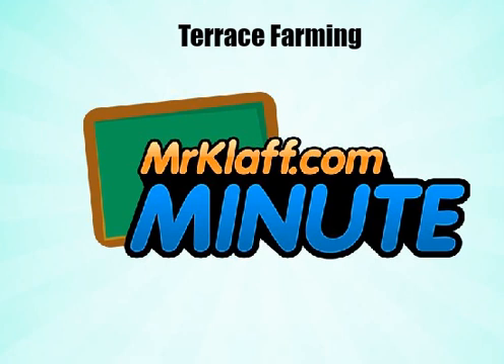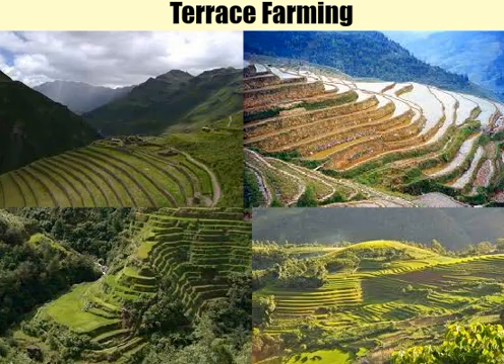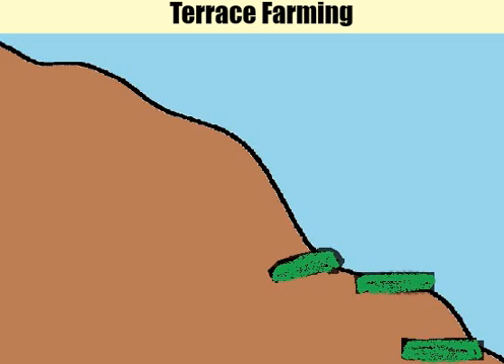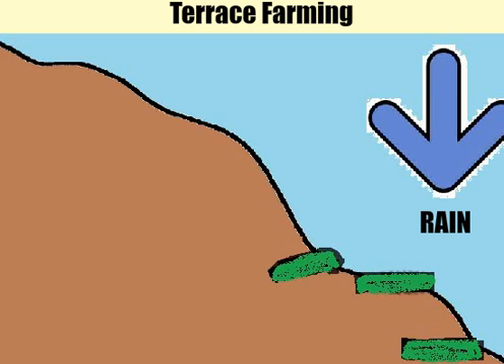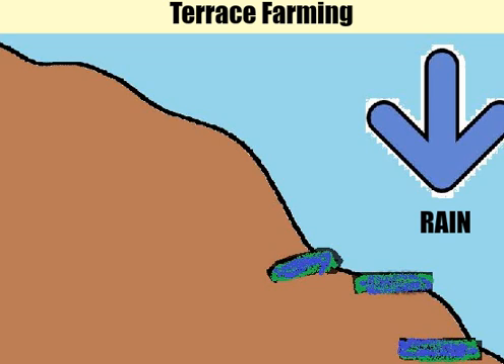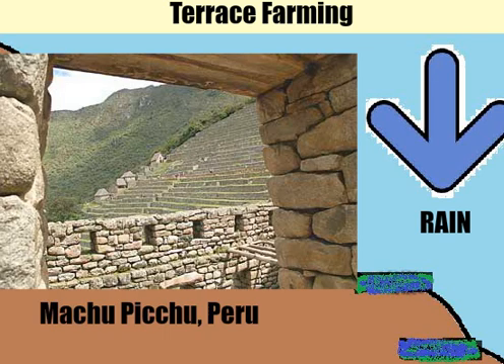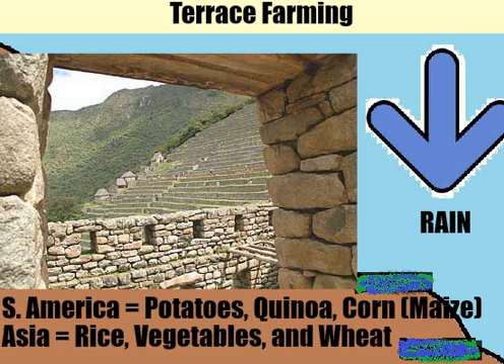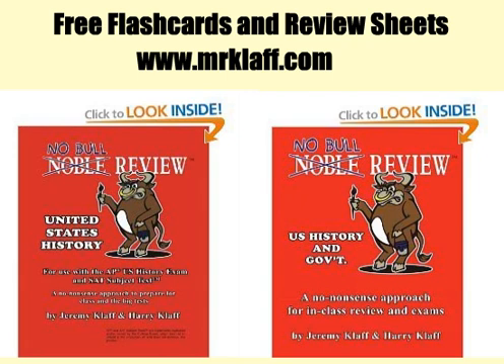Terrace Farming - One Minute Review Lesson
Learn about terraces and terrace farming in a mrklaff.com minute! Here's a quick overview of how and why people farm into slopes.